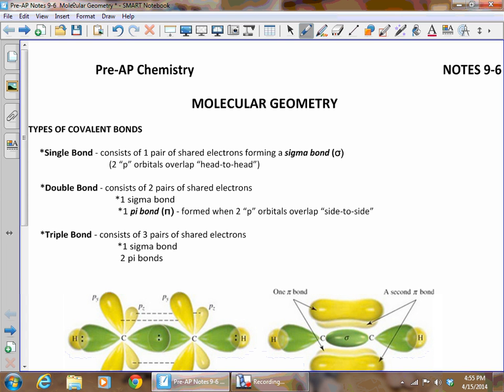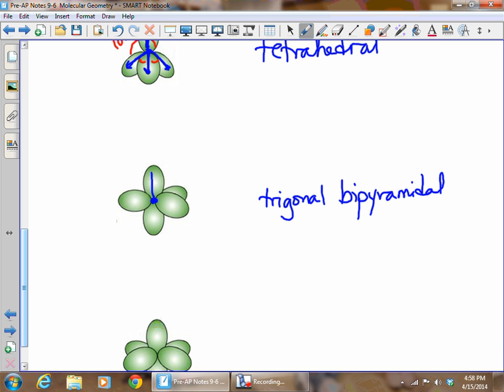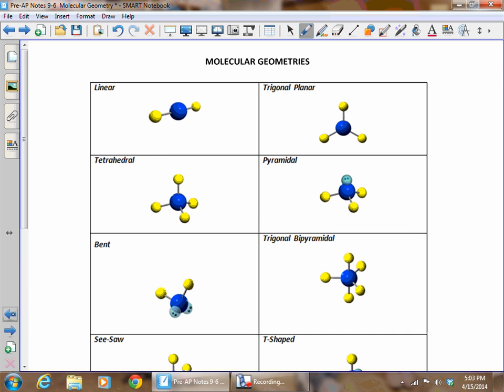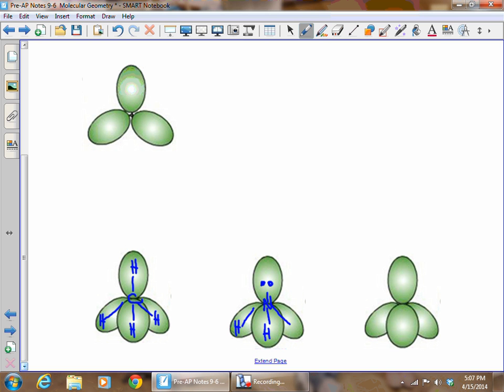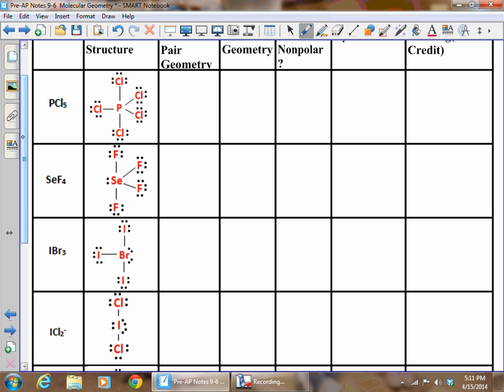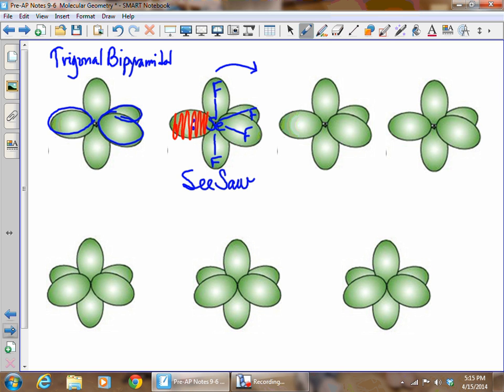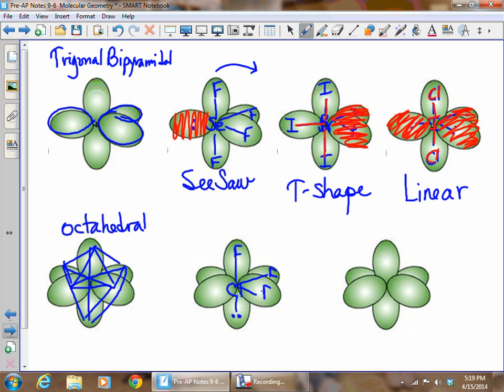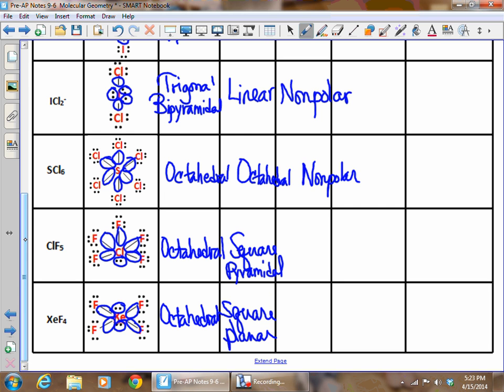PAP Notes 9 6B Molecular Geometry Part II